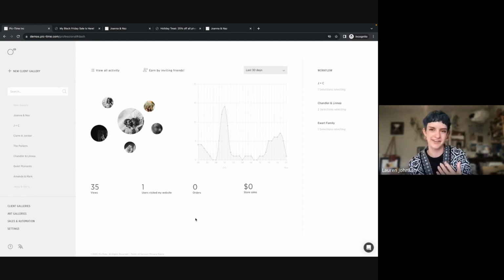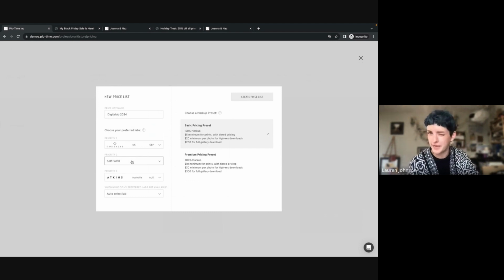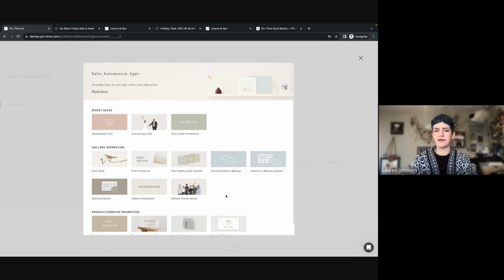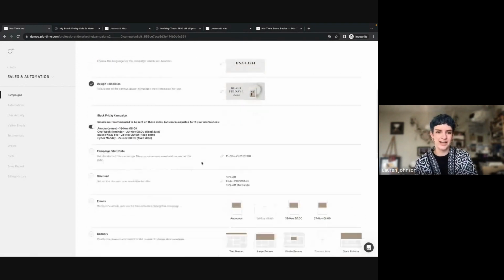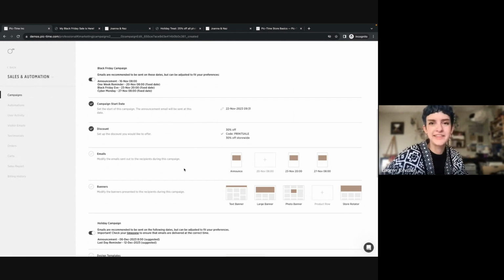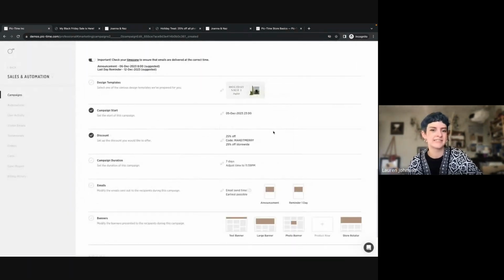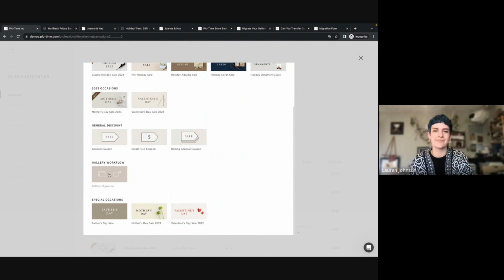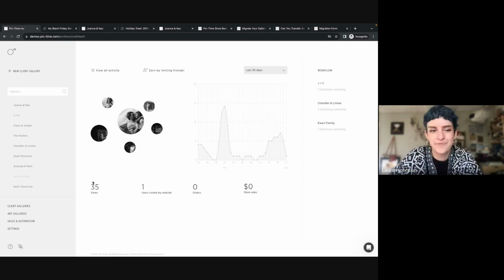Pic Time Holiday Apps Webinar 2023 | Digitalab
ABOUT PIC-TIME
Pic-Time is a platform for professional photographers, integrating Online Galleries, a custom Client Store, intuitive Marketing Automation tools, and Slideshows. With a personalized storefront, you can offer clients high-end products including albums, calendars, frames, prints, and much more with fulfillment from labs around the world.